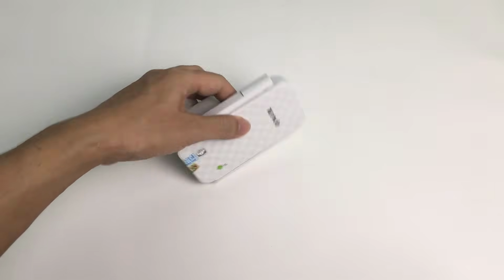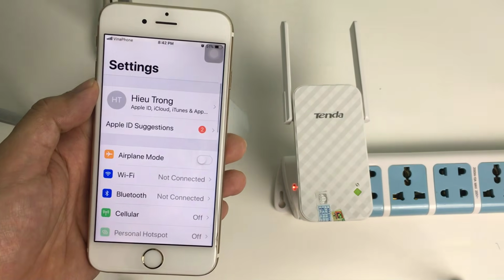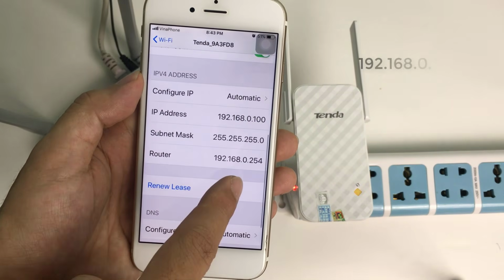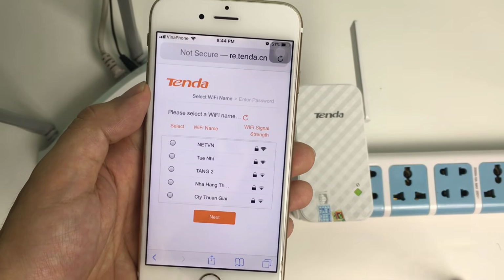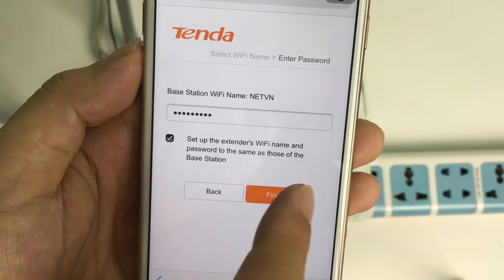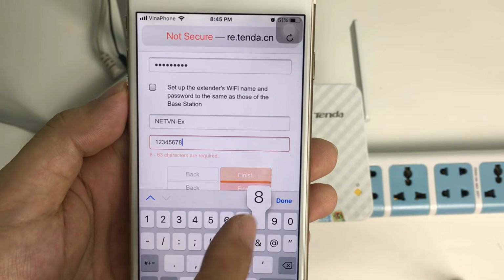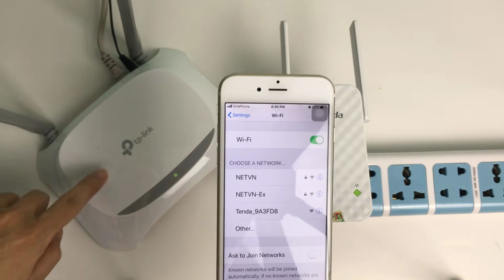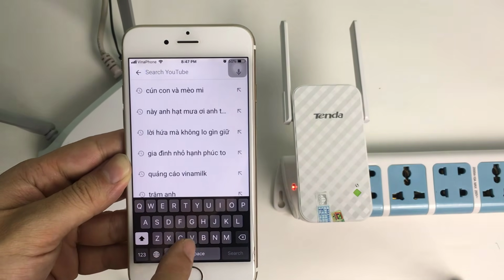Tenda : 192.168.0.254(re.tenda.cn) Set up Tenda Wi-Fi range extender using Mobile | NETVN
How to setup Tenda wifi range extender. ( A9 ). In this video I show you step by step how to set up a range extender called Tenda. It helps you to extend the wifi signal in places where the internet signal is weak

In this video, I'll show you how to easily set up your Tenda A9 Wi-Fi range extender using just your mobile phone. Whether you're looking to eliminate dead zones or boost your wireless signal, I walk you through every step—from connecting to the default network to configuring your new Wi-Fi name and password.

In this video:
- Connecting your phone to the Tenda network.
- Accessing the setup page via re.tenda.cn or 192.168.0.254.
- Scanning for and selecting your existing Wi-Fi network.
- Customizing your extended network settings.
- Verifying the connection and LED indicators.

By following these steps, you'll have your Tenda extender up and running in minutes for a better internet experience at home.

00:02 Device Introduction
00:49 Connect phone to Tenda repeater using default wireless network
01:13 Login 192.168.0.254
01:35 Set up Tenda Wi-Fi range extender
03:07 Testing